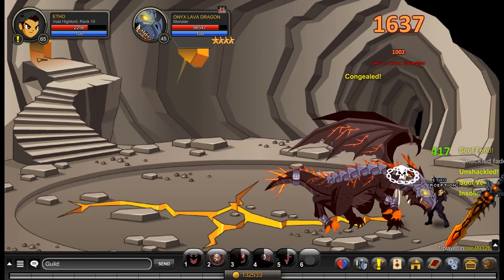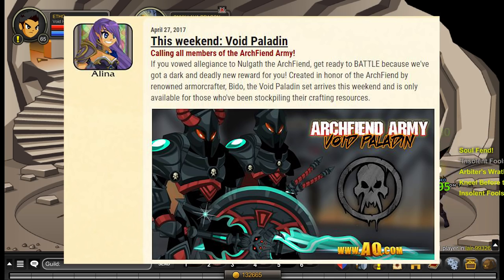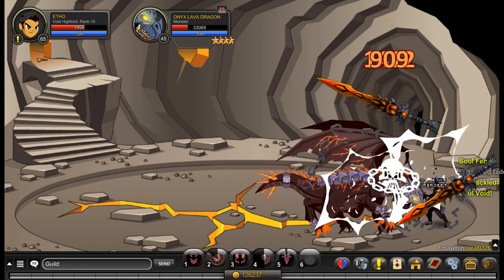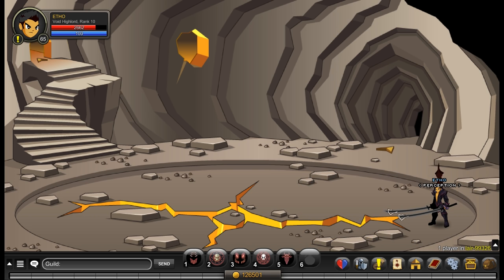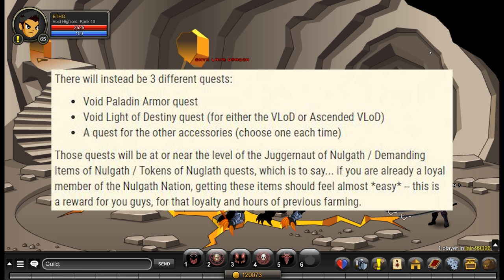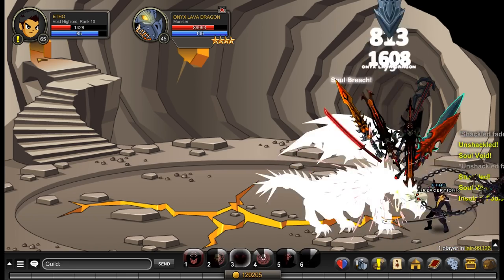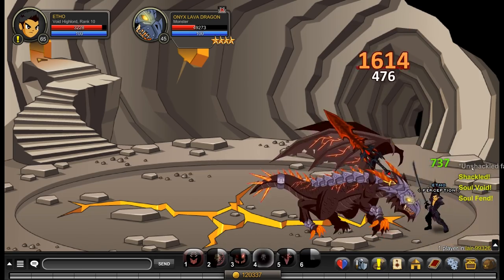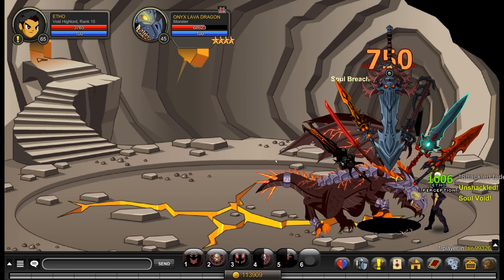VOID PALADIN - New Nulgath Set! (AQW News)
• Sigala
• "Easy Love - Instrumental"